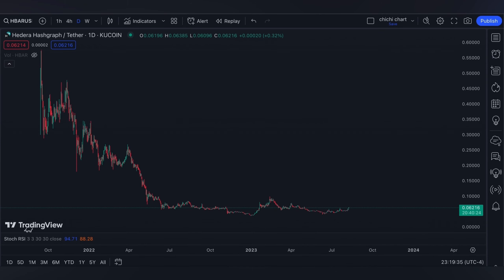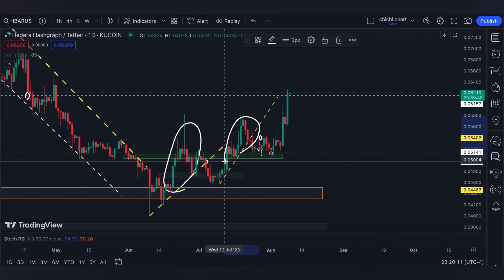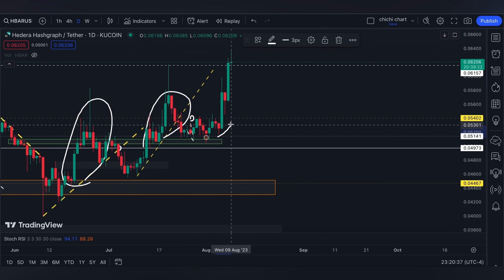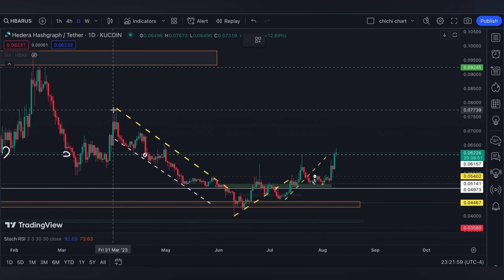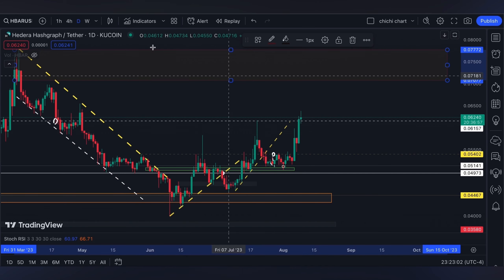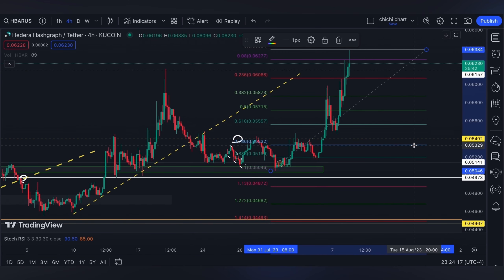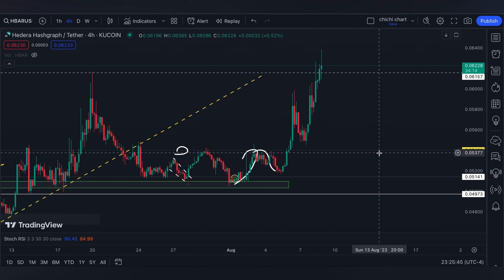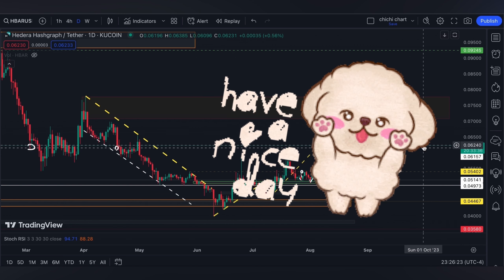HEDERA HASHGRAPH ($HBAR)🔥🔥 PRICE PREDICTION 🥕 PRICE UPDATE 🥕 TECHNICAL ANALYSIS